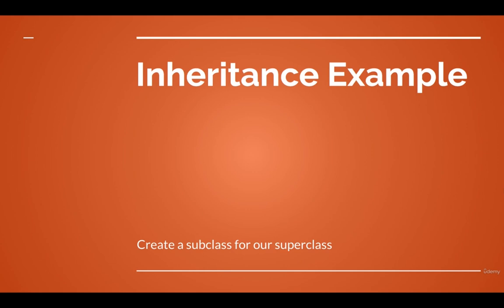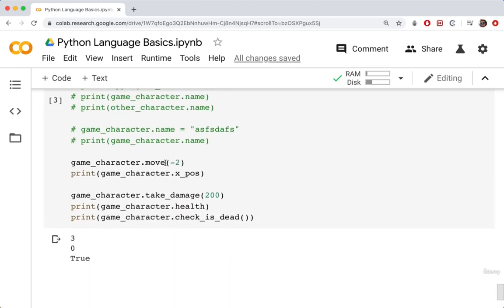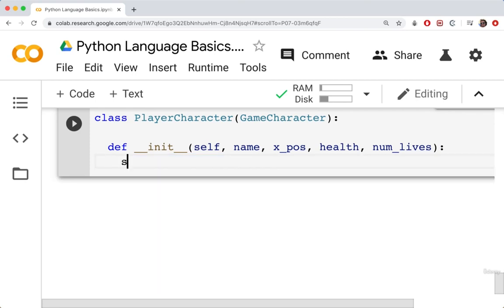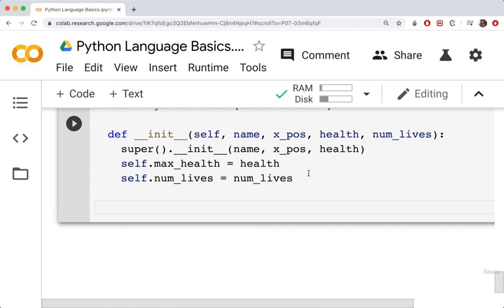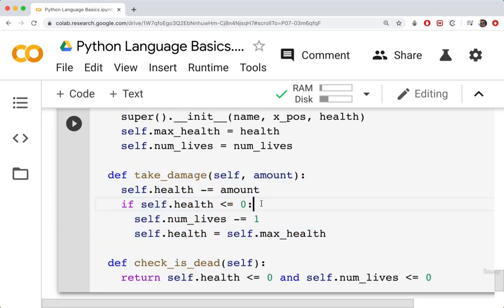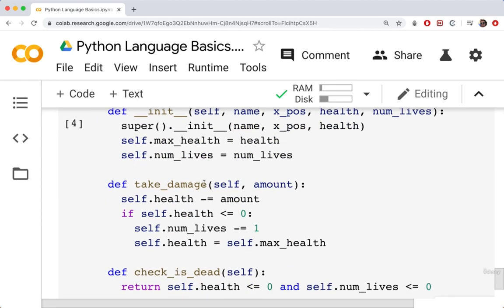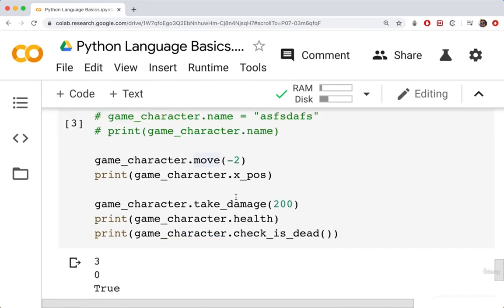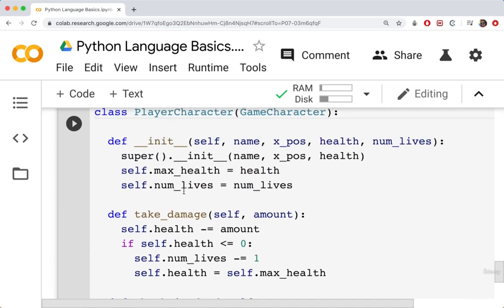DATA SCIENCE Complete Beginner COURSE: Real-Wolrd Inheritance Examples